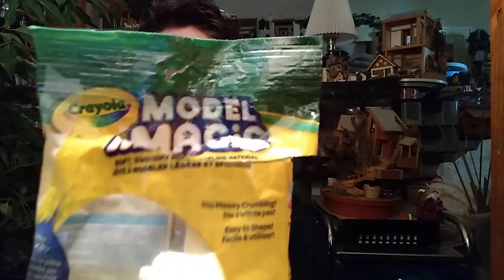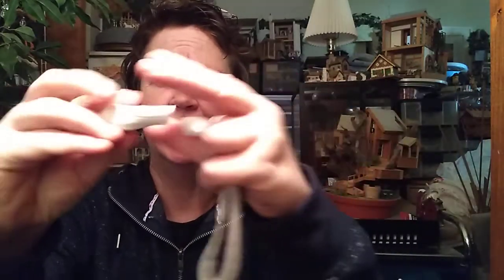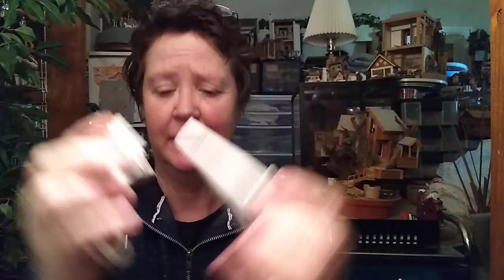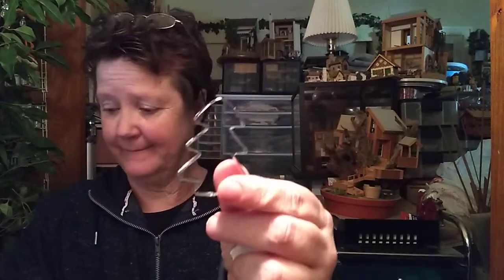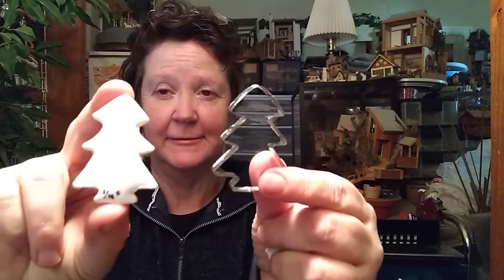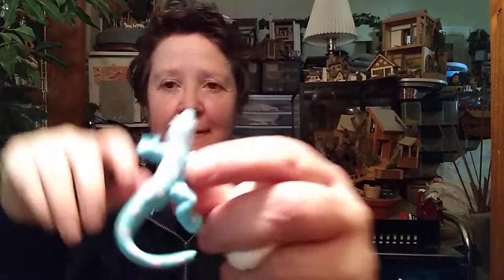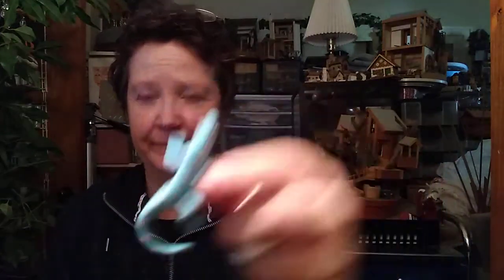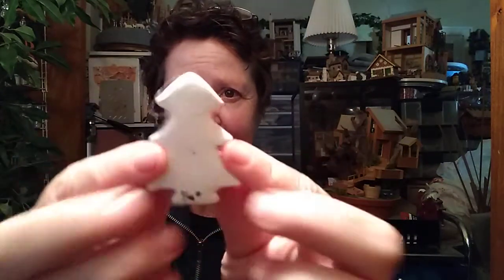What is Model Magic Clay? --7 tips about Model Magic Clay by Crayola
7 reasons why you should buy Model Magic Clay for your kids!

First tip is the texture of this clay is absolutely wonderful great tactile experience
Tip #2 There is absolutely no mess to cleanup
Tip #3 Comes in a variety of colors
Tip #4 You can mold it and use cookie cutters
Tip #5 you can color it with food coloring
Tip #6 it sticks to itself quite well
Tip #7 it does not shrink like other air dry clay

If you want to buy this clay for your children this a really good clay.

I am going to give you a few reasons why and the problems with this clay in another video.